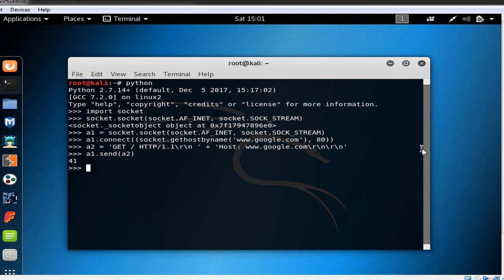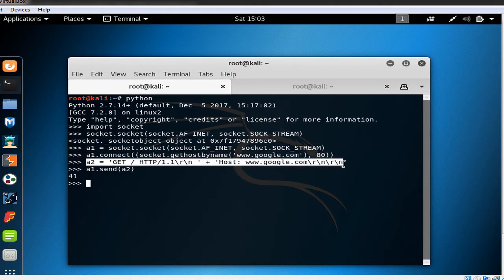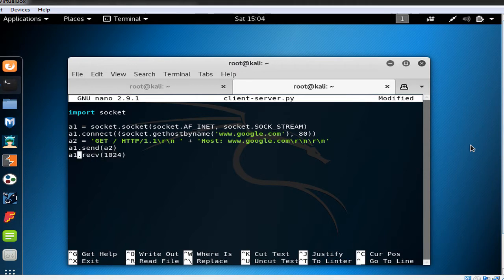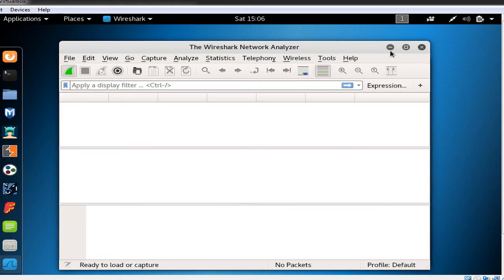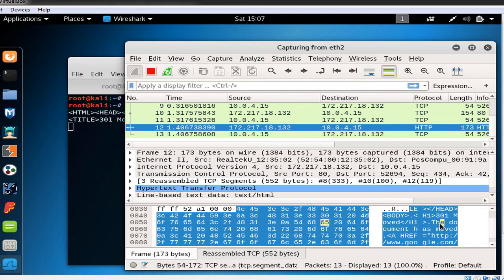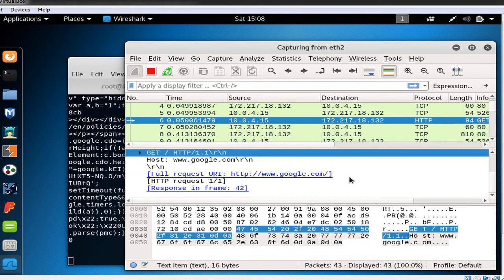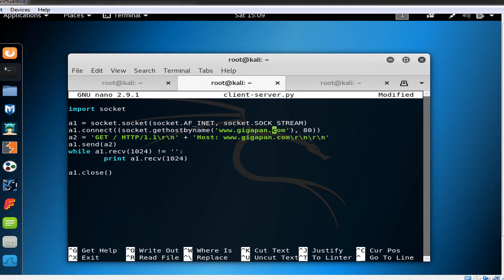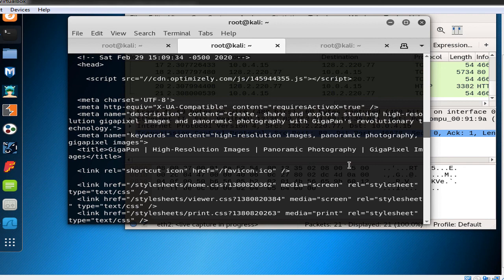how to receive http responses using socket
this is lecture 12 of the course creating a web crawler in python using socket programming in which we explain how we could receive http response packets in python using socket module